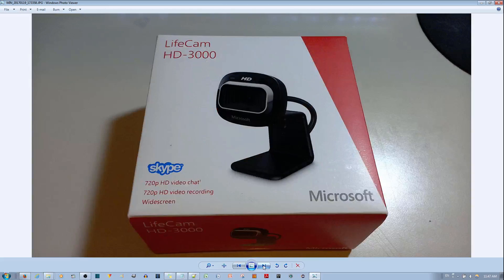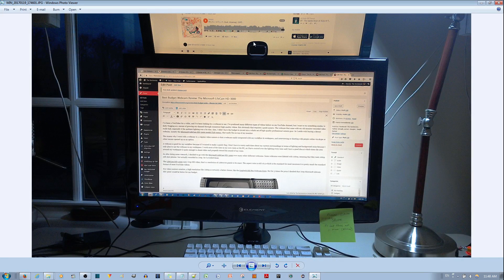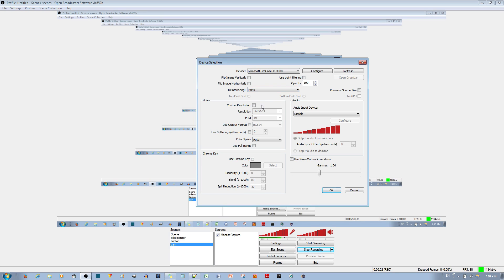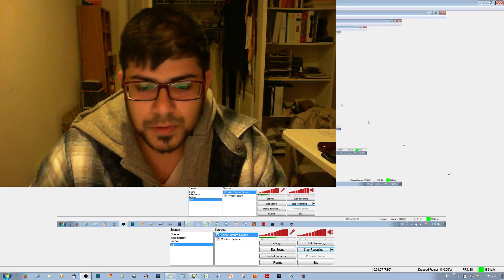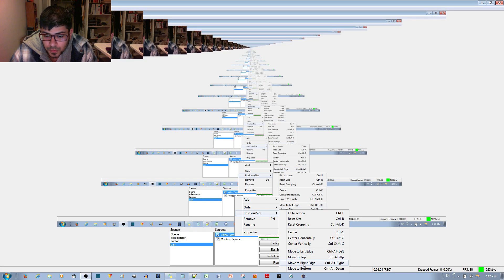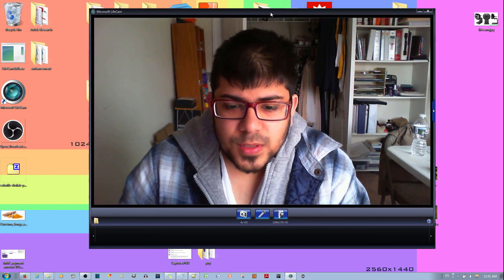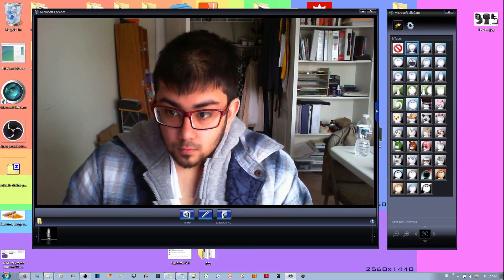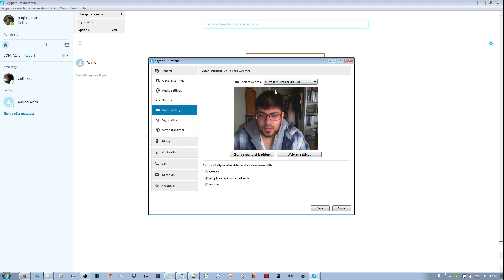Microsoft LifeCam HD 3000: Quick Review and How to Setup for OBS, Skype, and Download Drivers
In this video, I will show you how the Microsoft LifeCam HD 3000 looks unboxed, and how the video & sound quality is. I will also show you how to hook up or configure the webcam to OBS screen capture software, how the Microsoft software for the webcam is, and how to setup the webcam to Skype. | Microsoft LifeCam HD-3000 | Better Webcam Logitech 920 pro